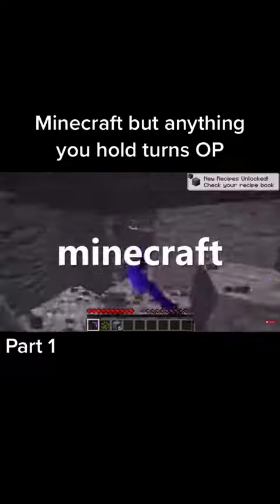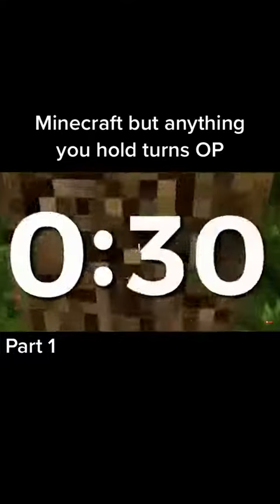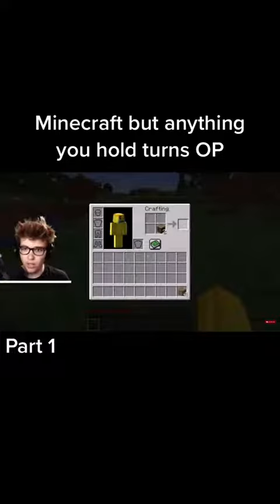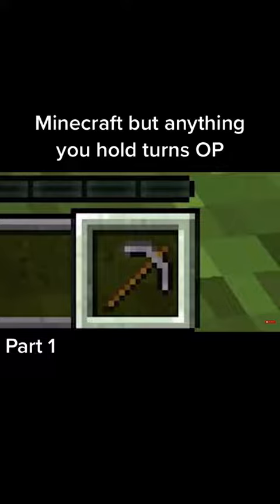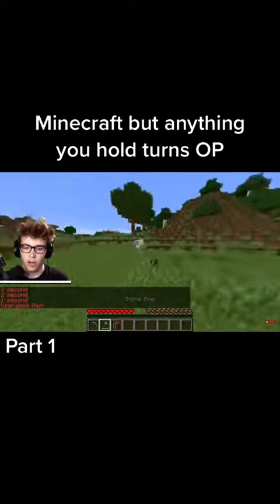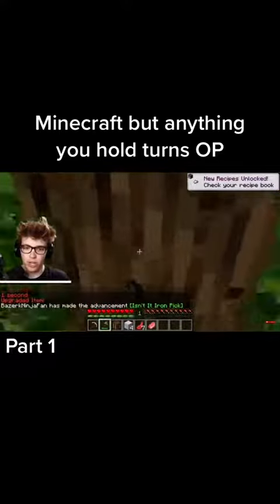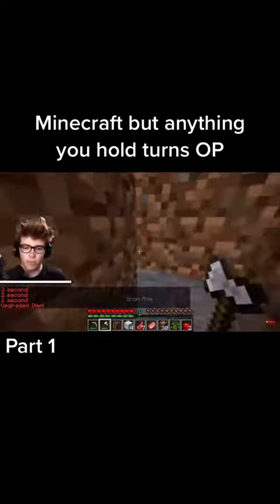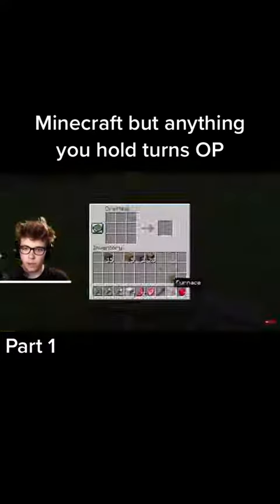Game Minecraft hay nhất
Minecraft# Pocket Edition MOD APK
Minecraft Pocket Edition MOD APK Full